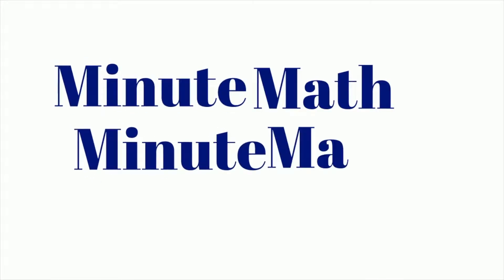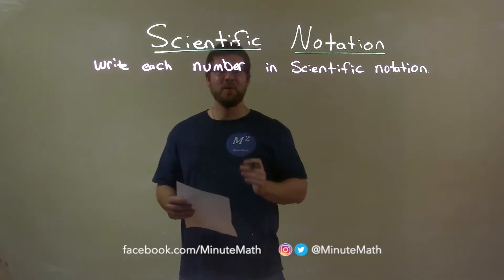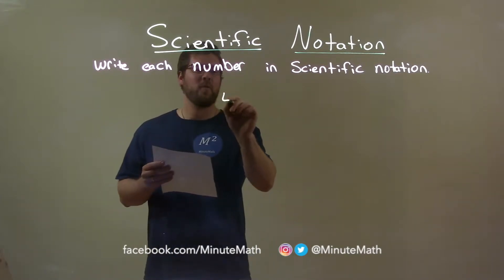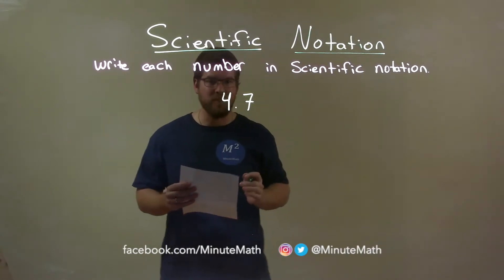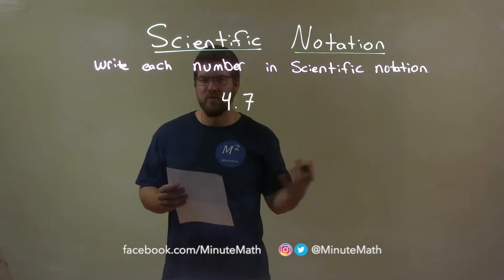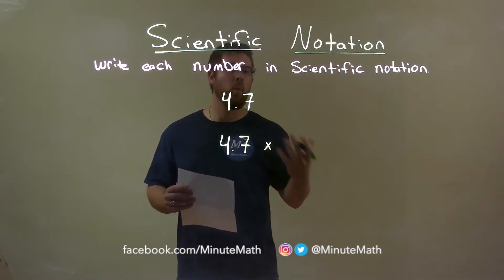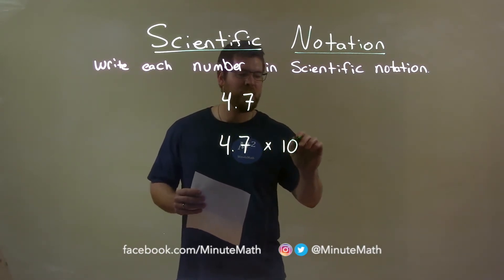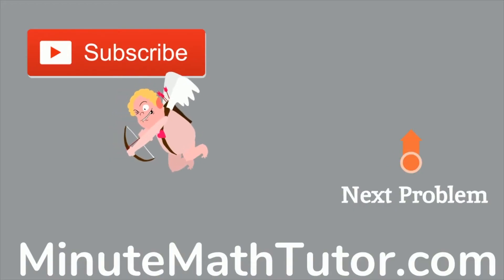Write in Scientific Notation: 4.7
In this math video lesson on Scientific Notation, I write 4.7 in scientific notation.